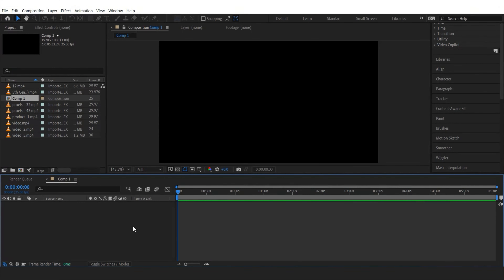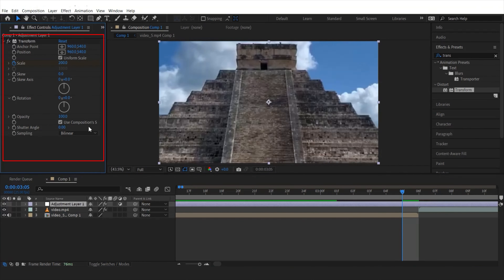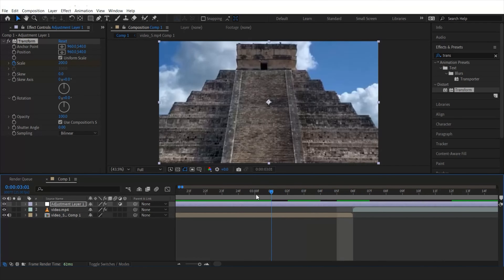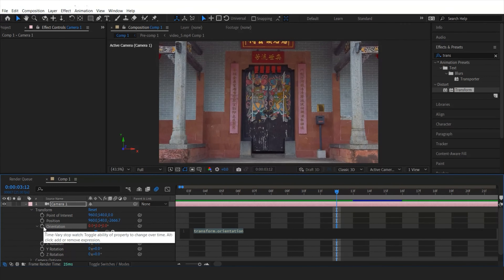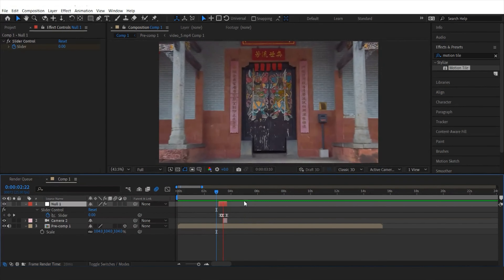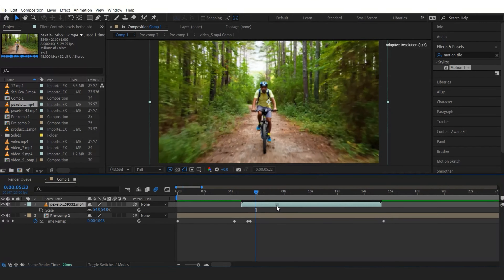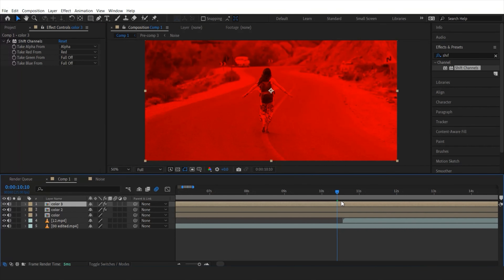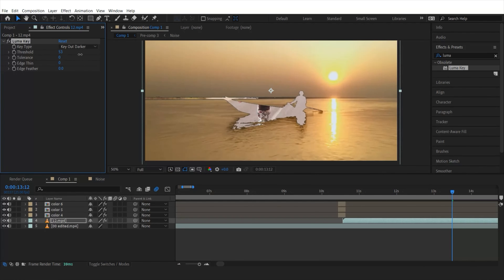5 SEAMLESS Cinematic TRANSITIONS in 15 MINUTES!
Hi i am Diwingston creative personality who loves Vfx and Digital arts i make short movies , vfx, motion graphics ,Animations and mo over my channel is all about Vfx, animation and vloging  you should  learning stuff from my channel for sure so stay tuned

"TURN ON THE BELL NOTIFICTAION ICON SO YOU NEVER MISS A THING"
"Join Me"

Keyword;
10 SEAMLESS Camera TRANSITIONS in 150 SECONDS!,
Smooth CINEMATIC Transitions - Premiere Pro Tutorial,
12 Most Used CUTS & Transitions in Hollywood,
4 GoPro (Hero 7) Transitions For Your Cinematic Summer Travel Videos,
The Top 10 Premiere Pro Transitions You Get For FREE,
TRANSITION B-ROLL - THE EFFECT YOU'RE NOT USING,
Shotcut Tutorial 2020 | Cinematic Transitions,